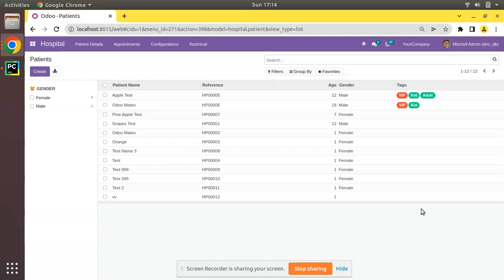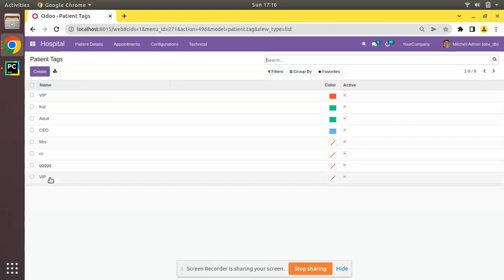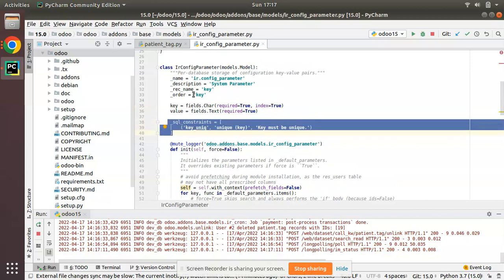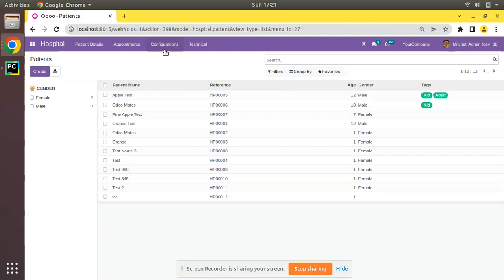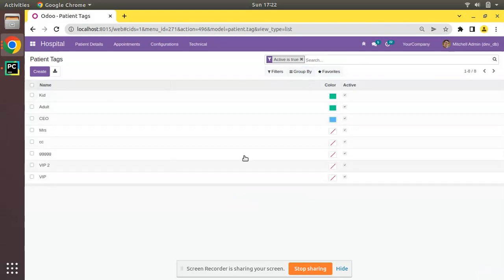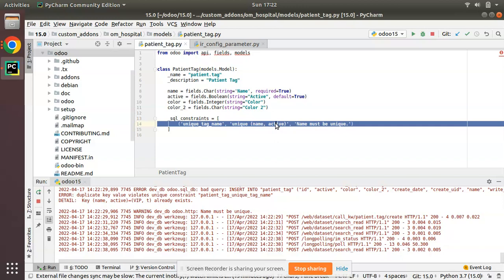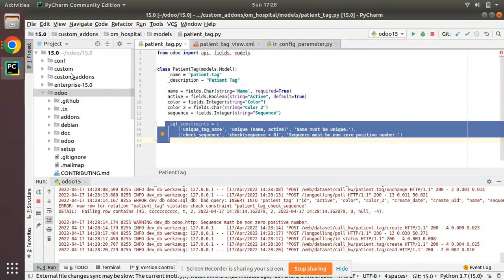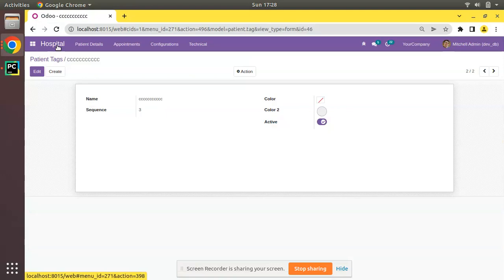82. Sql Constraints In Odoo || Constrains In Odoo || Odoo 15 Field Validations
SQL constraints are defined through the model attribute _sql_constraints. This attribute is assigned a list of triples containing strings (name, sql_definition, message), where name is a valid SQL constraint name, sql_definition is a table_constraint expression and message is the error message. SQL constraints are an efficient way of ensuring data consistency.